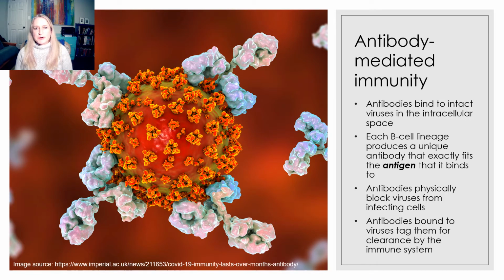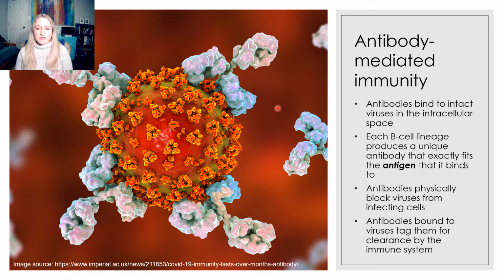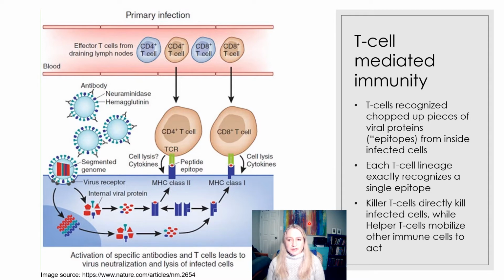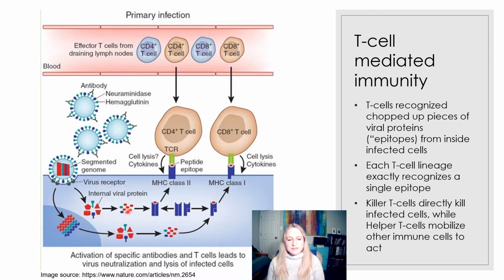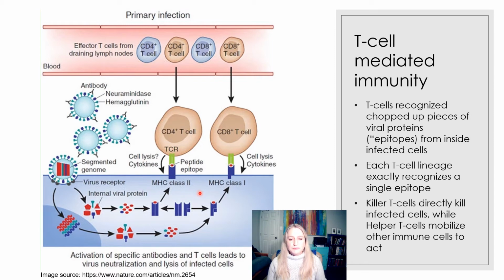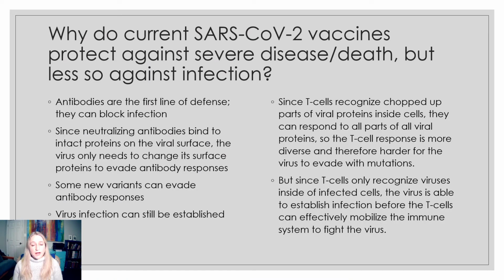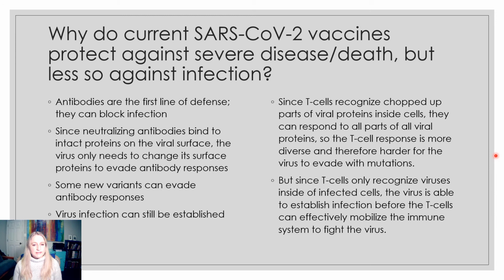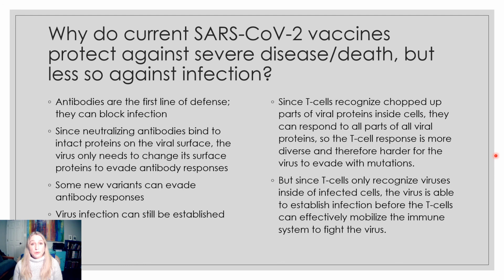SARS CoV 2 Immunity and Vaccines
Presentation by Dr. Katharine Kripke explaining the immunology behind why COVID-19 vaccines that were designed to protect against the original strains of the virus protect against severe disease and death but not as well against infection by the newly circulating variants.